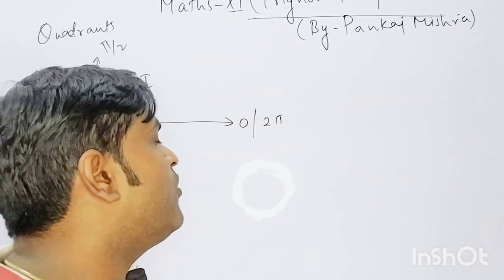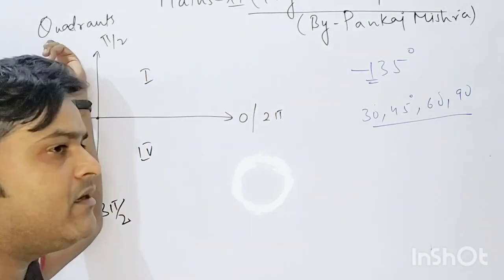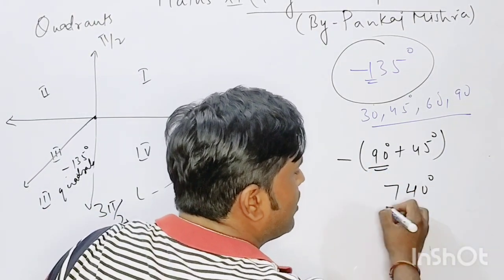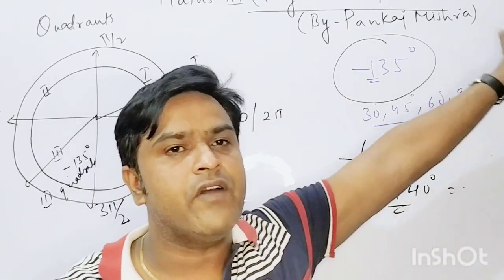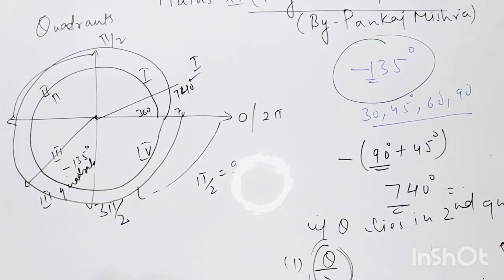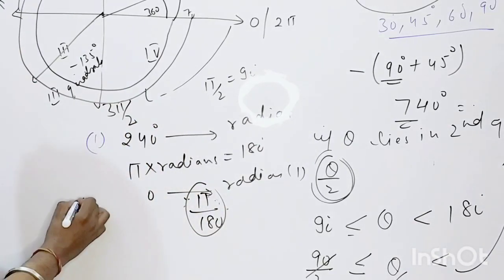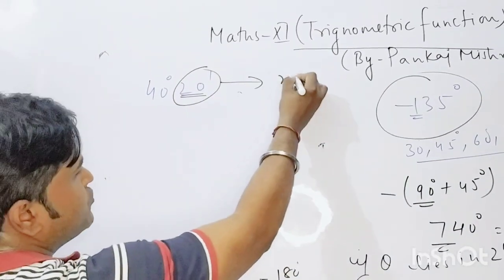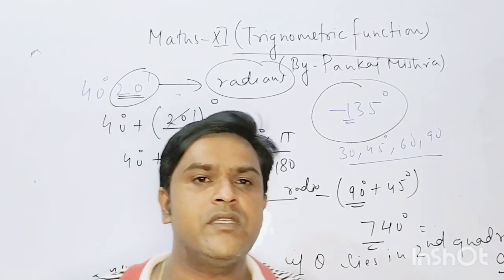Trigonometric function class 11 part 1